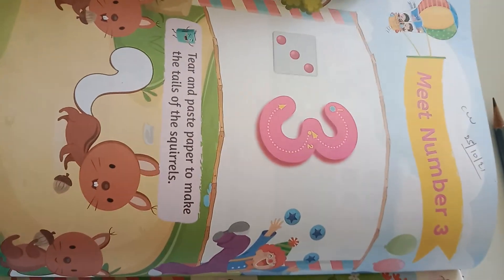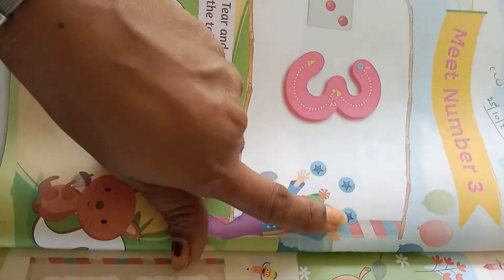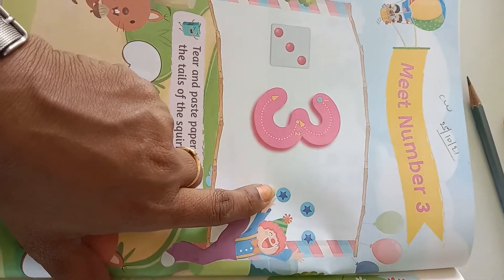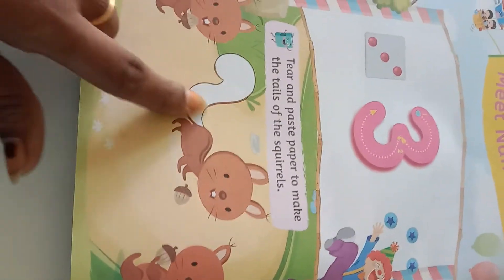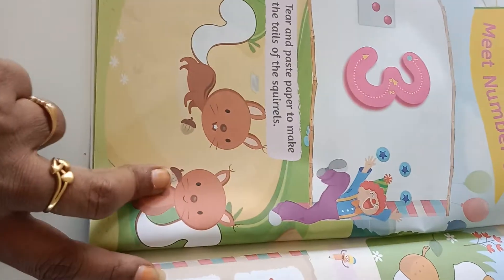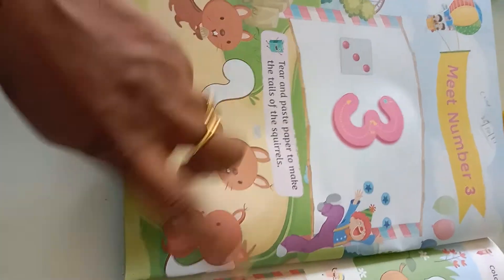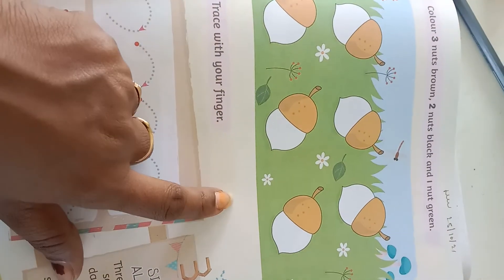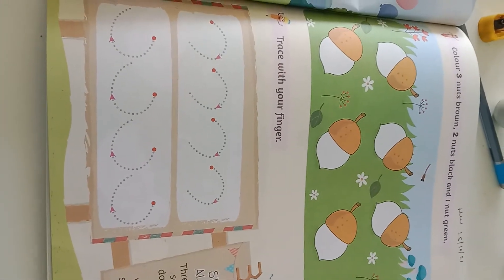Nursery class maths textbook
Hello number 3